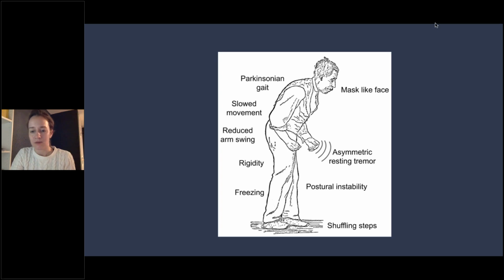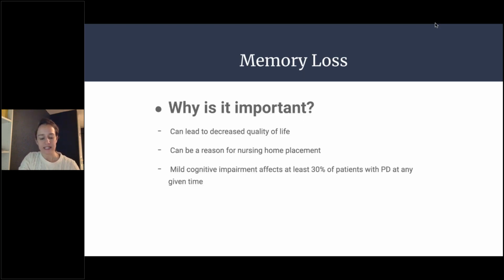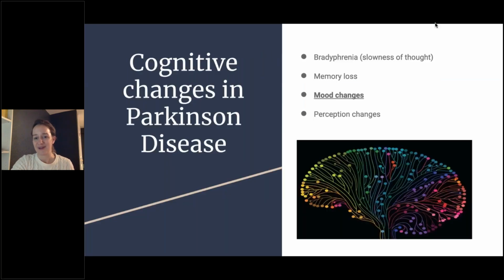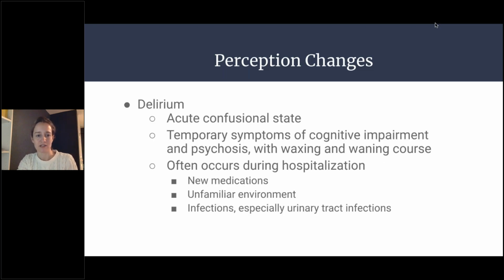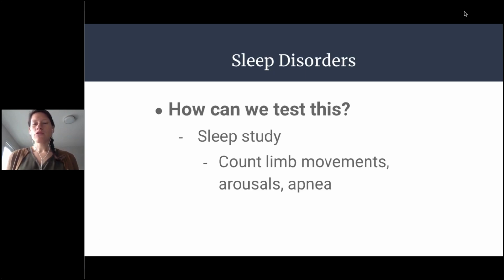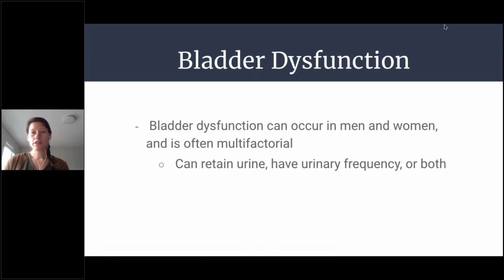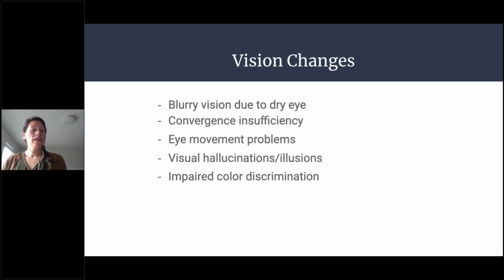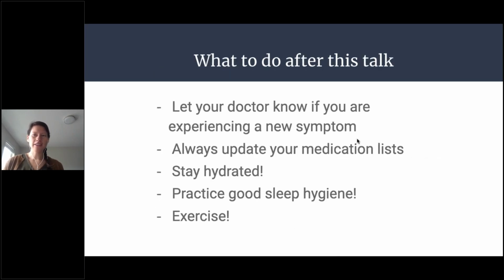Non Motor Symptoms and Parkinson's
Most people don’t automatically recognize that many other medical concerns may actually be symptoms of their Parkinson’s disease. These other changes are known as nonmotor symptoms. Nonmotor symptoms of Parkinson’s disease are underdiagnosed and represent a major cause of morbidity and disability.

In this webinar, Drs. Caroline Goldin and Teresa Lee, University of Colorado Movement Disorder Center, discussed the nonmotor symptoms which may accompany Parkinson’s disease and how to address these symptoms should they arise.

For a copy of the handouts mentioned in this webinar, please